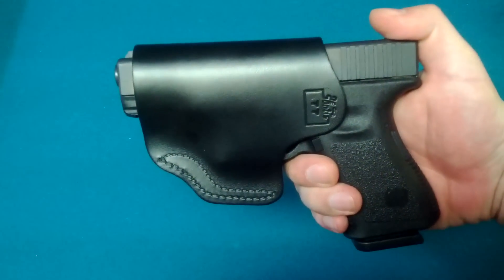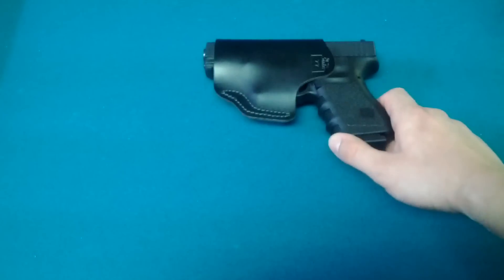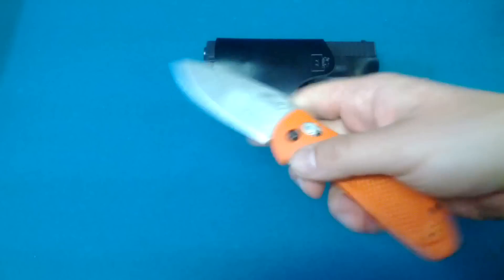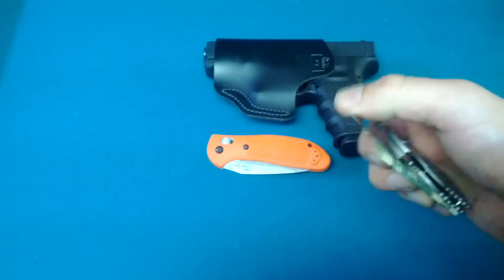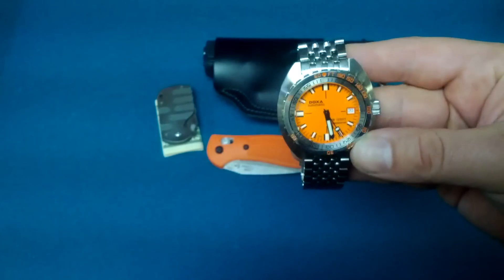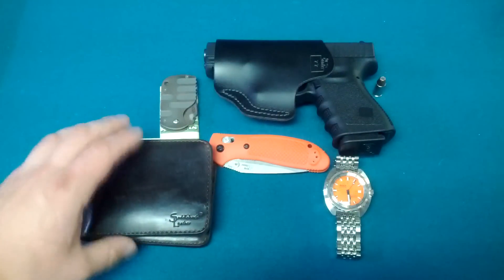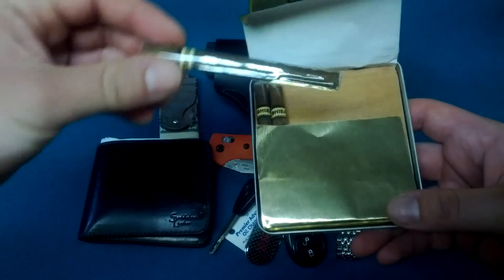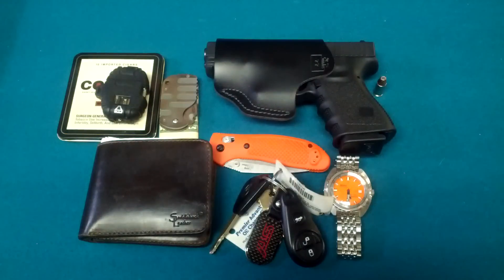EDC - Fall 2012 Edition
Updated Fall 2012 EDC. enjoy :o)